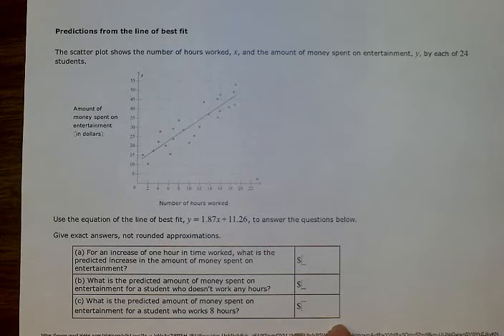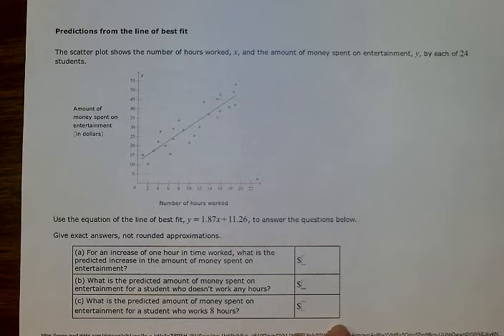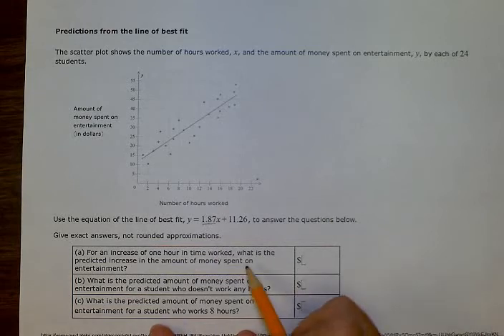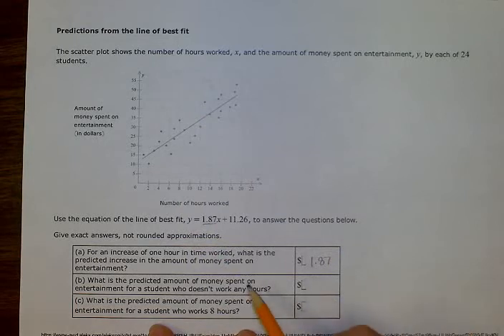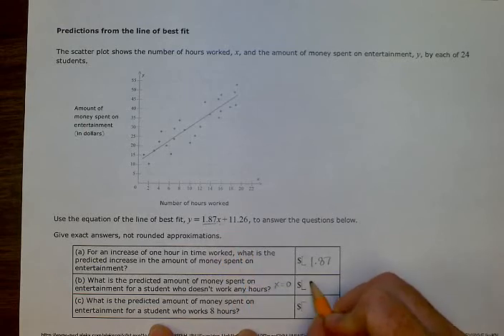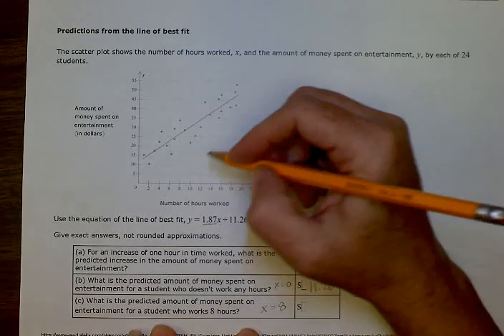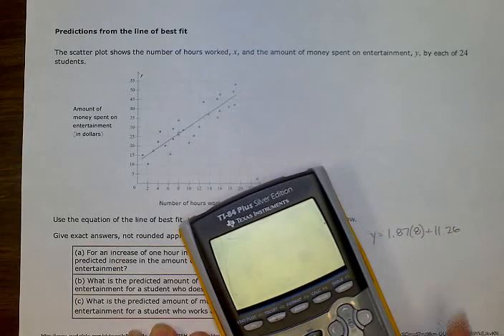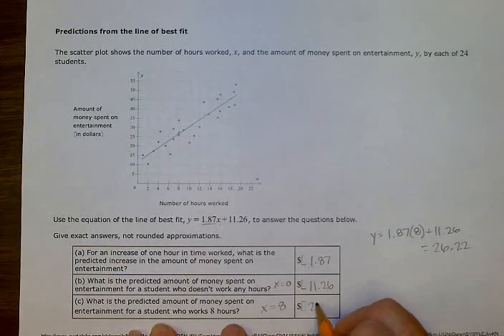ALEKS: Predictions from line of best fit (BR)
Predictions from line of best fit